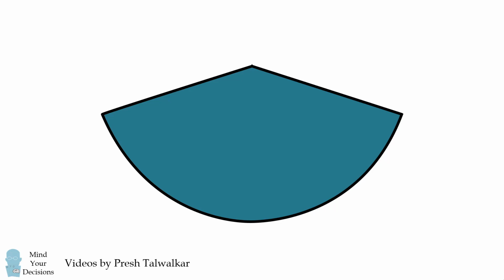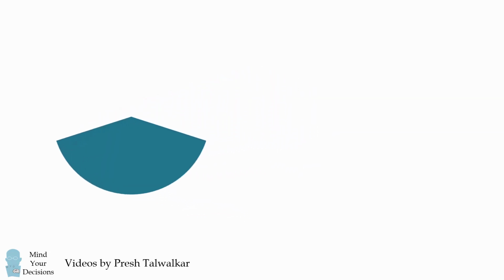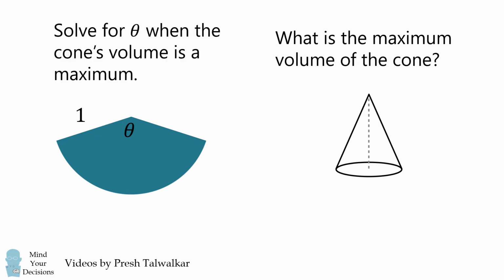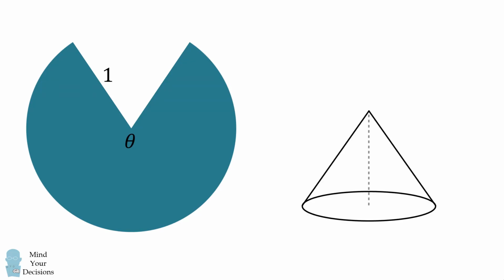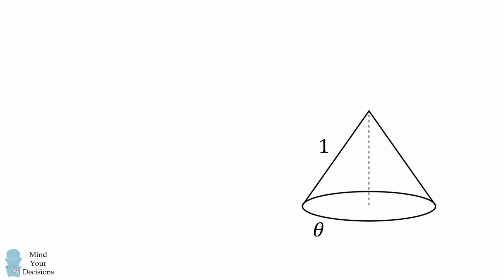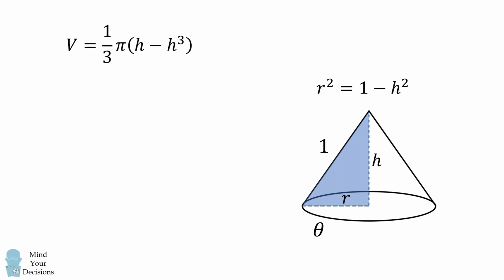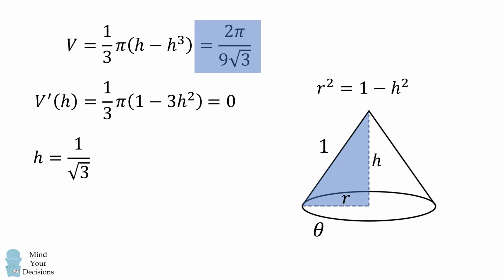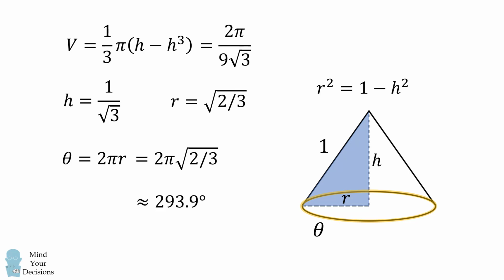Largest cone puzzle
لانسو الاشتراك ليصلكم كل جديد